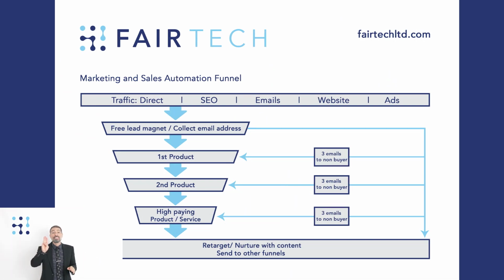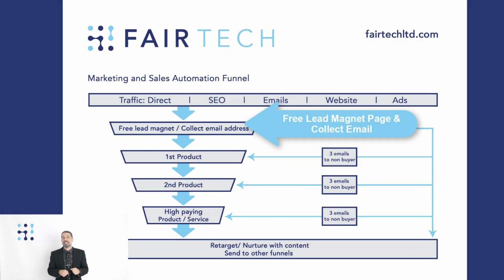What Is Customer Acquisition Funnel?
In the development of creating new leads and sales for your business, a Customer Acquisition Funnel is a great tool to use.

A proper marketing/sales funnel will guide your ideal client through the process of pre-qualifying so they're ready to be contacted by you.

In today's video, we give a glimpse into our Customer Acquisition Funnel course where we teach you how to create your very own funnel system.

10 Common SEO Mistakes Rigging your Google Ranking

What's New in Content Marketing Update for 2019

What is SEO - Explained by the professionals

More Info On Fairtech

Best SEO company Review Compilation from Customers

Case Studies

To ask for a free consultation

FairTech offers complete SEO services. Our clients are located in 20+ countries on 4 different continents.

Services
Full service SEO

Helpful Tips To Make Your Website SEO Ready

What you can do to make your website SEO-ready